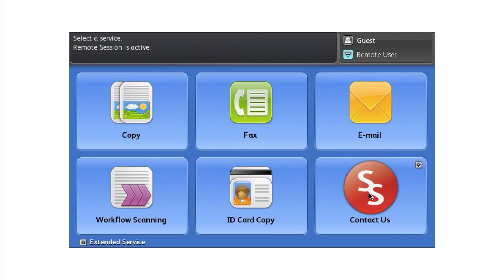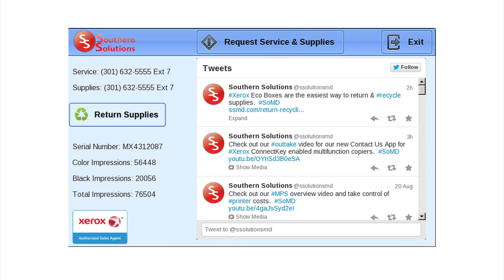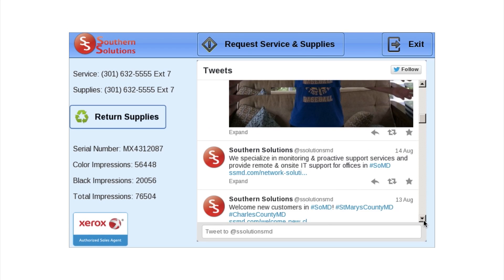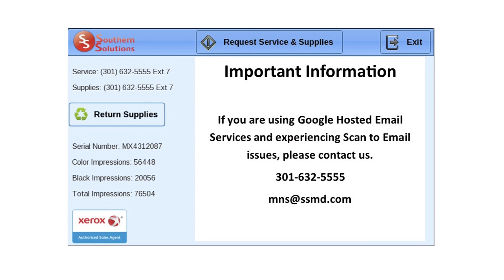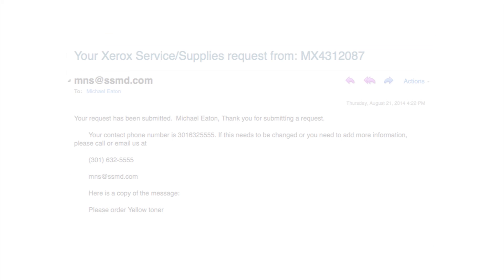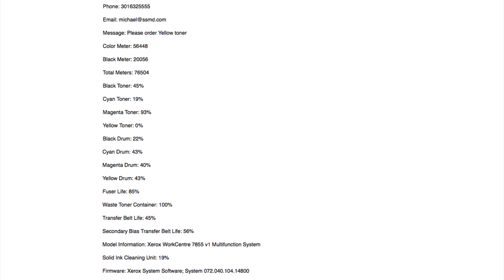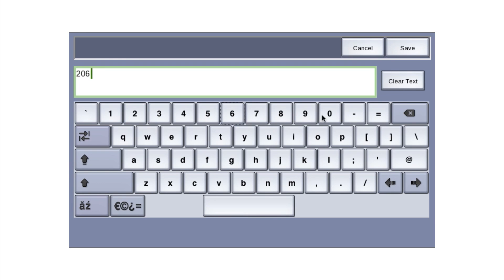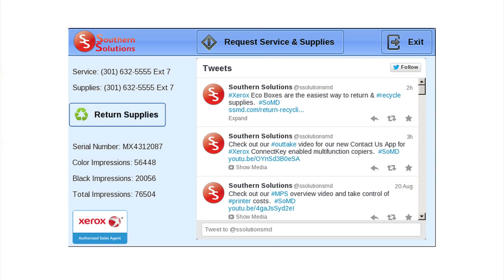Contact Us App Solution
Southern Solutions has developed a Contact Us App for Xerox multifunction copiers to enhance communication with customers and to simplify the service & supplies process for both the customer and the partner.